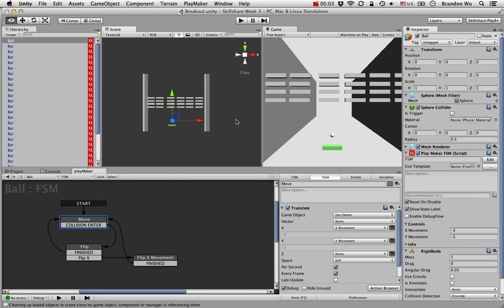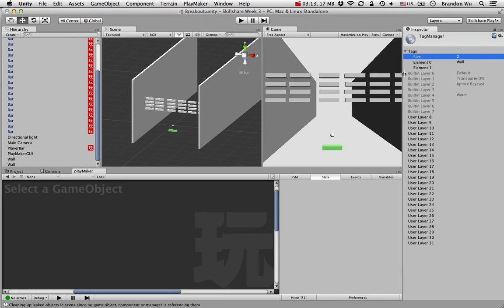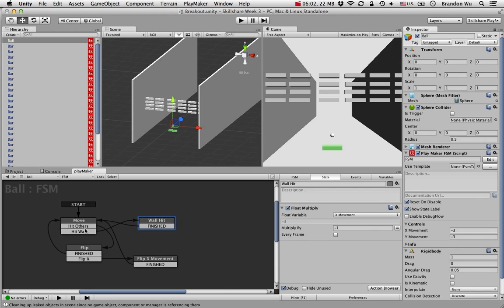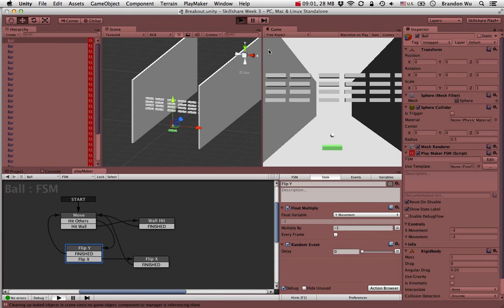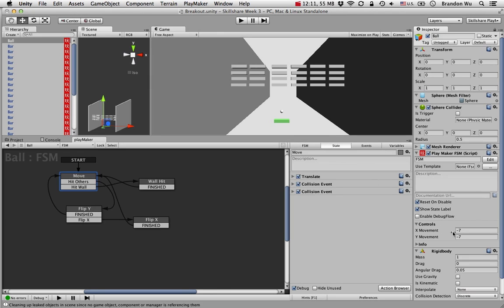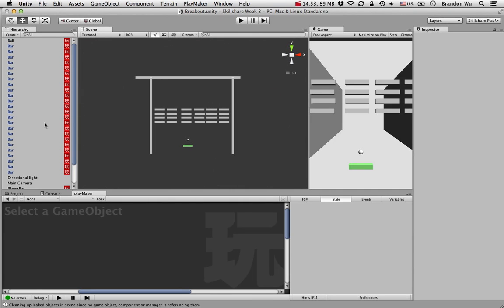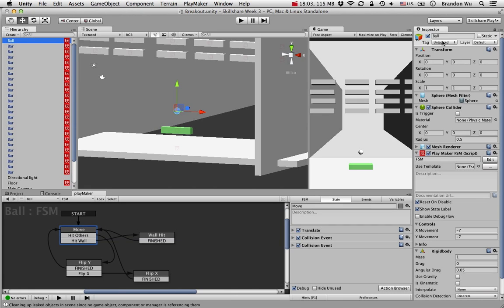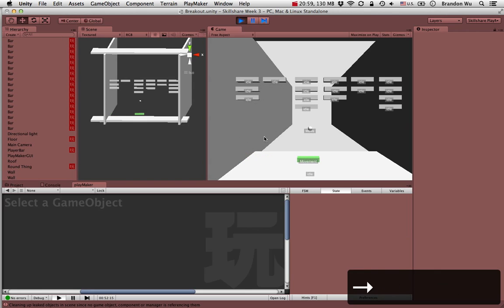Make Your First Video Game in 4 Weeks with Unity (No Coding) - Wall Roof and Floor